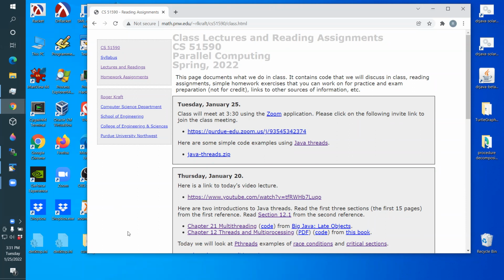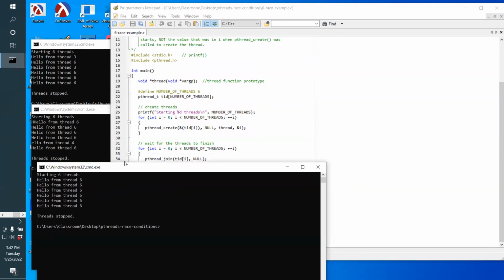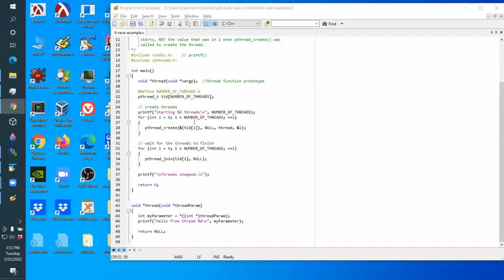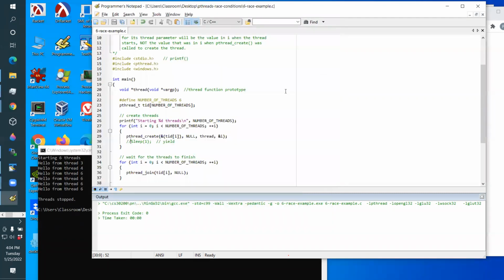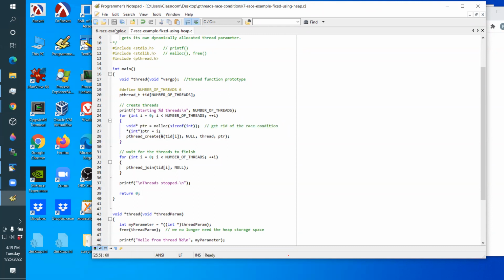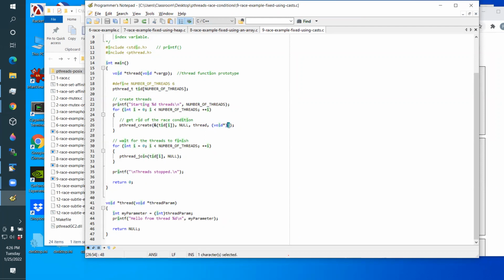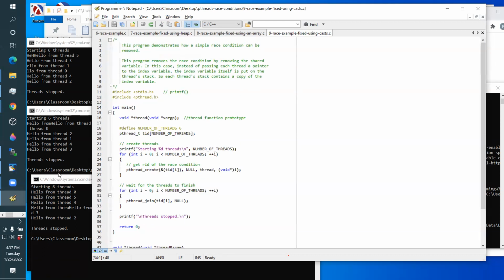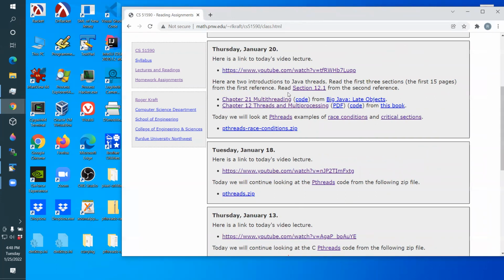2022 01 25 CS 51590 Parallel Programming